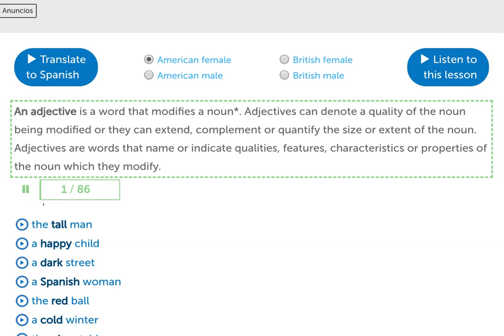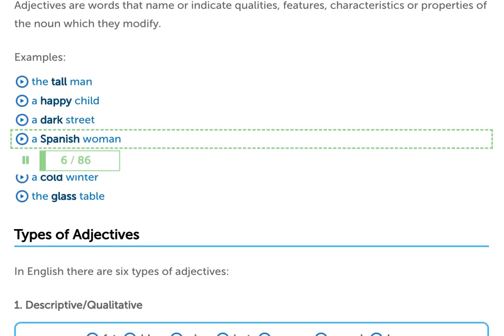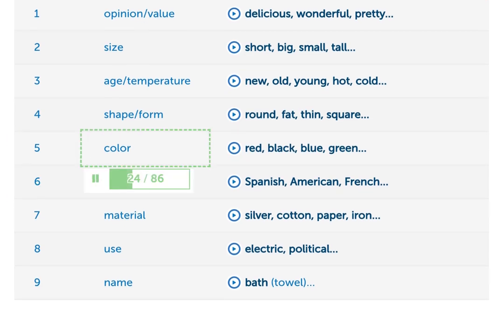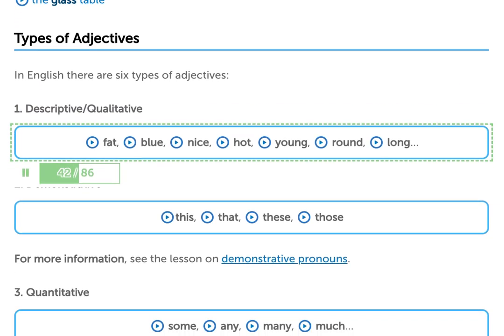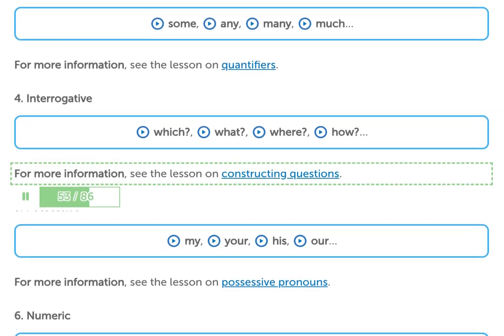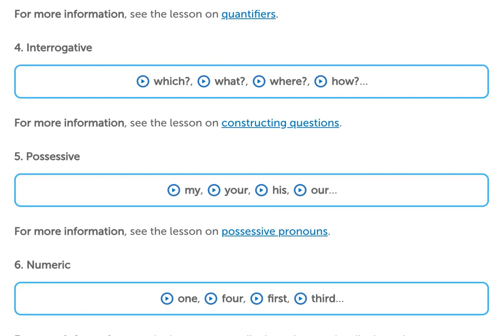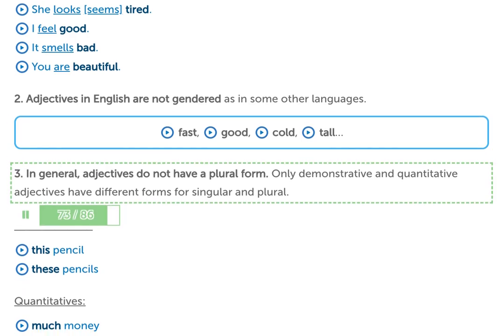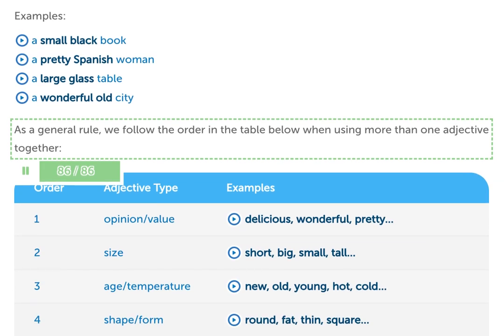Lesson 5 1 Adjectives